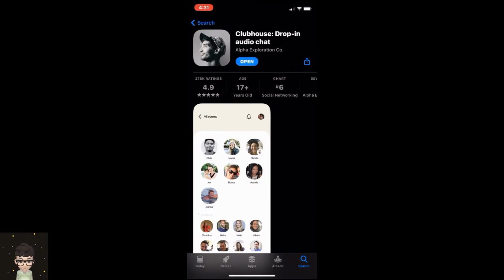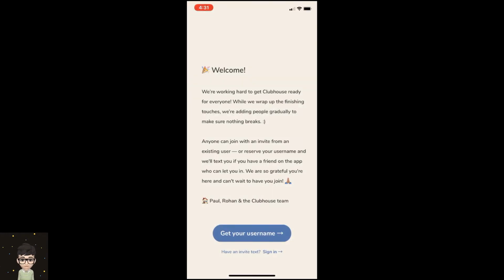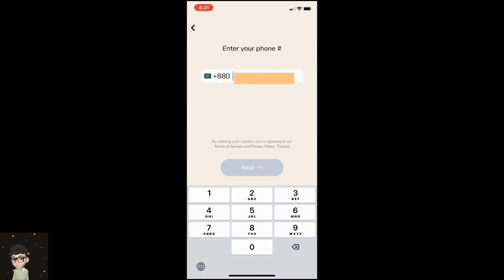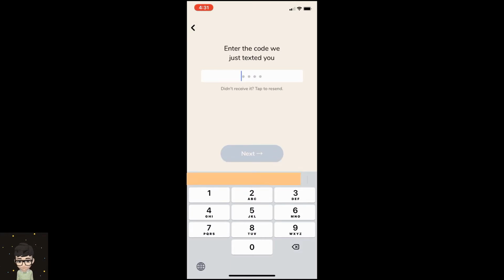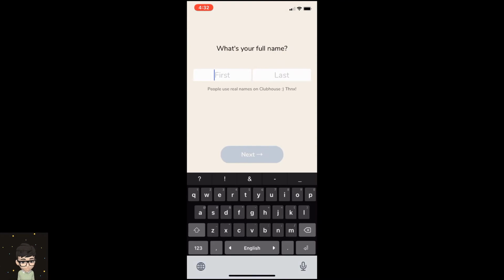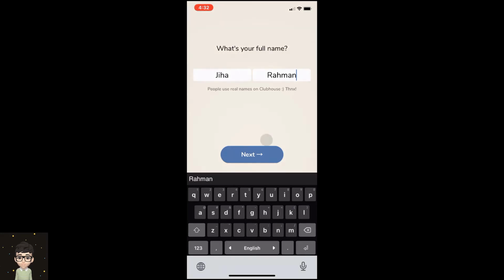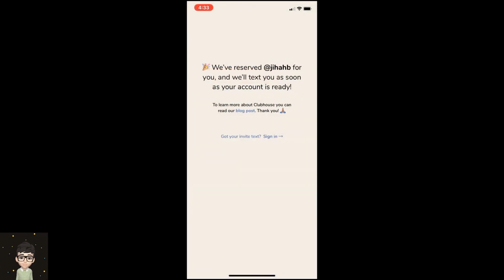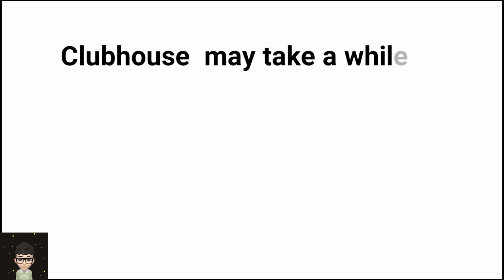How to Sign Up for Clubhouse | Reserve Your Username 2021